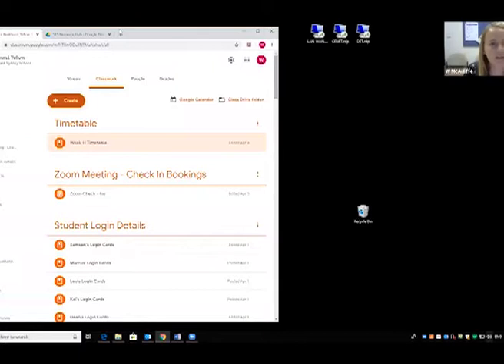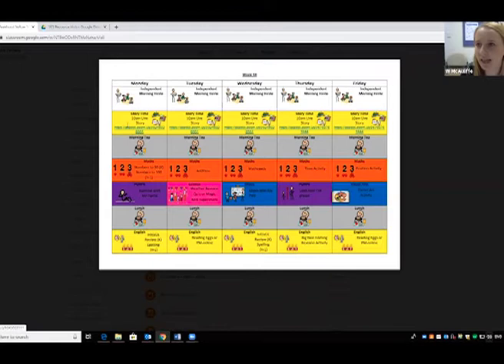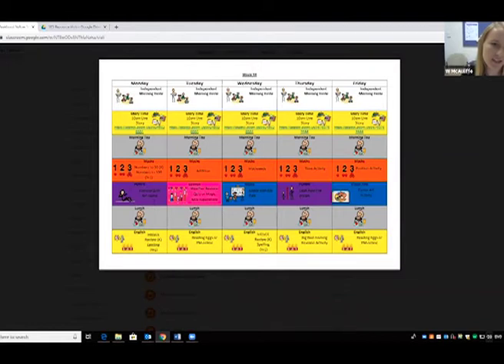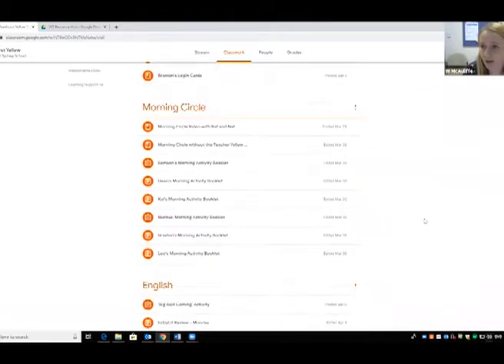Online learning at Aspect Schools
Whitney McAuliffe shares with us what Aspect Education is doing to support our families and students.